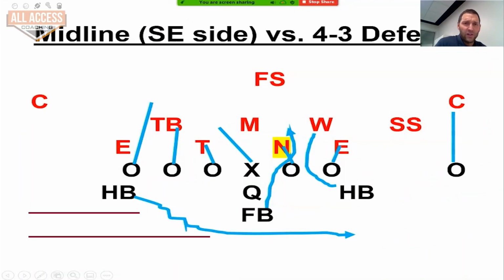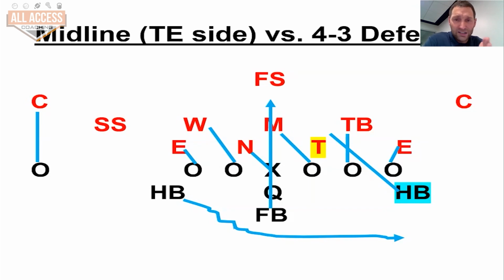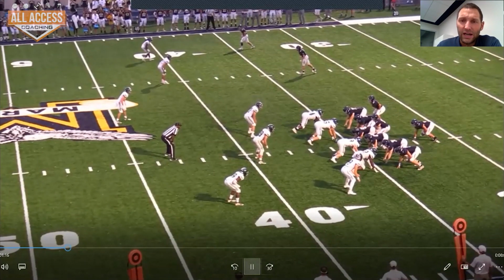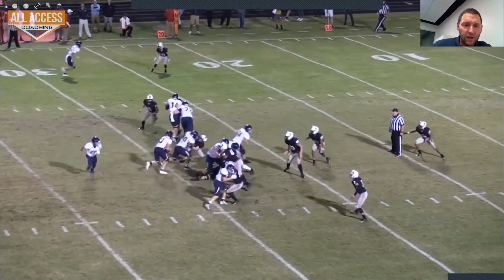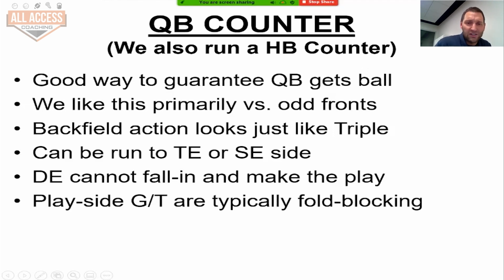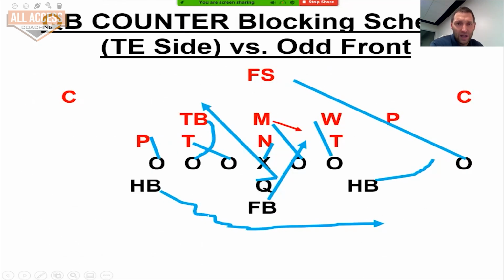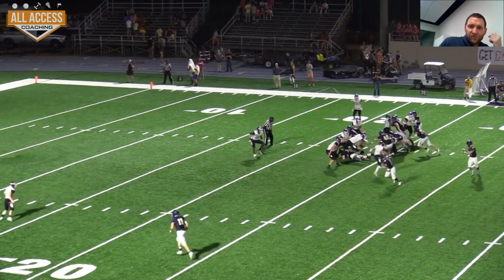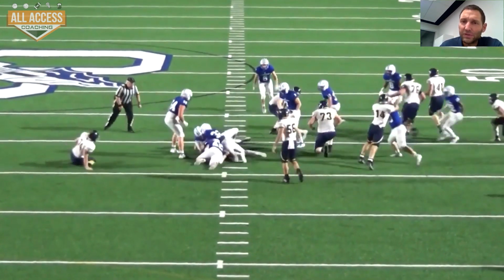How to Run Midline and QB Counter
Marist HS, 2020 Georgia state champion
Coach starts off showing their Midline plays vs a 4-3 Defense.
Then using the same Midline backfield action, they run a QB Counter